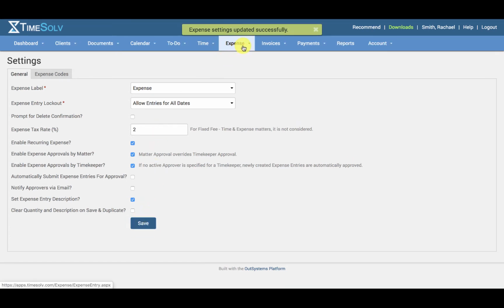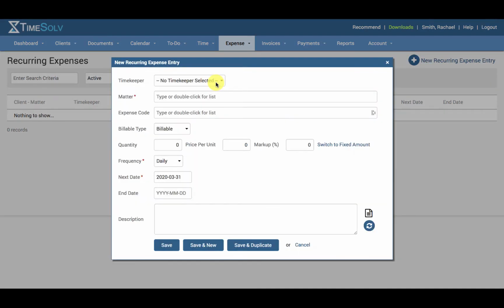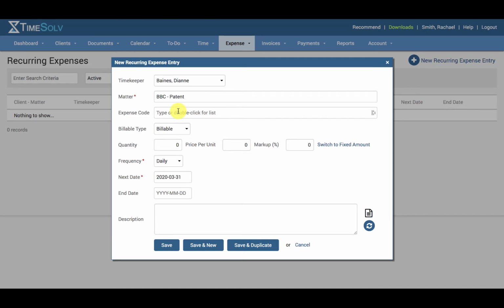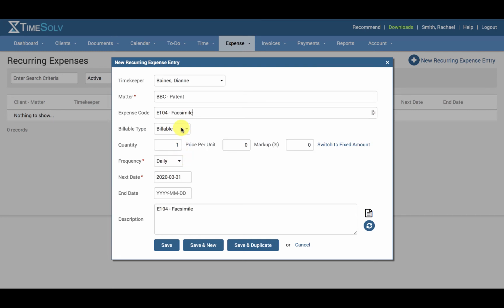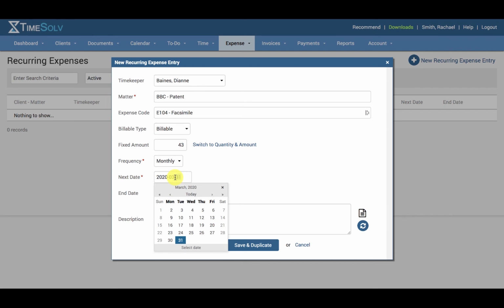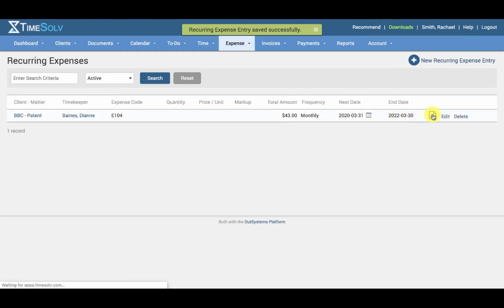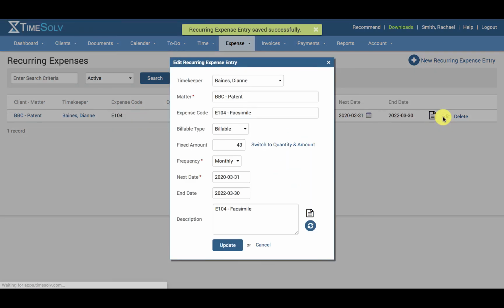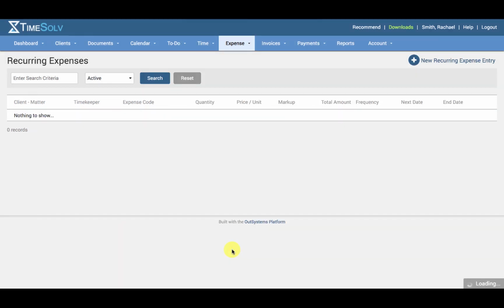Set up Recurring Expenses Tutorial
A video to help users understand how to set up recurring expenses.